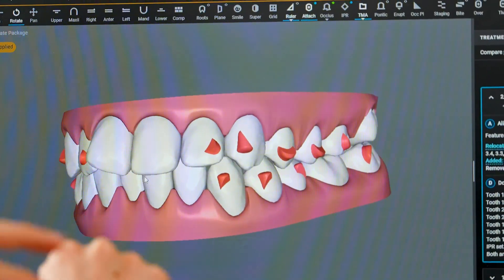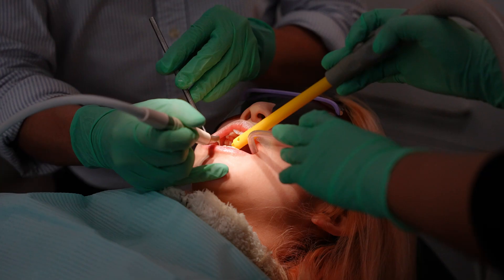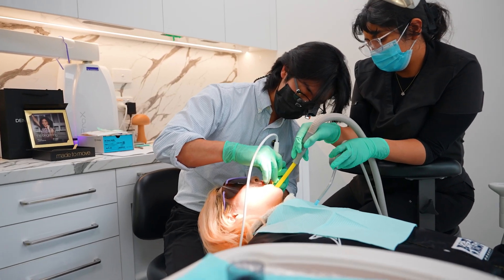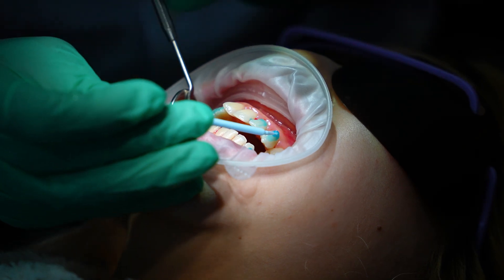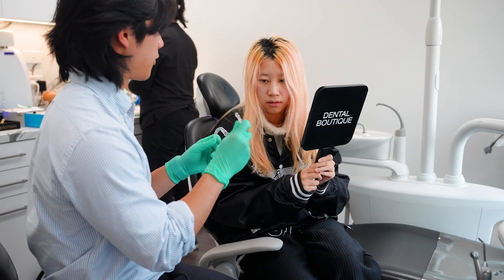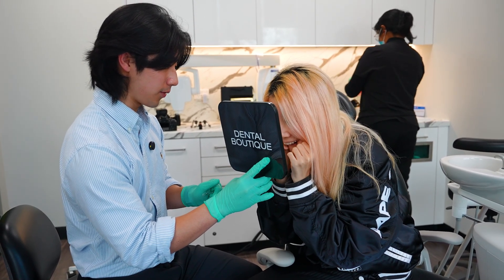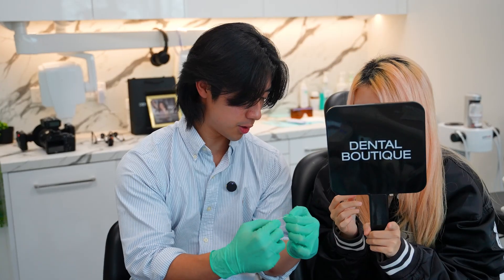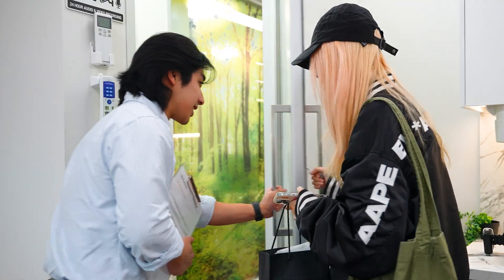BTS of an Invisalign® appt w/ an Oral Health Therapist | Dental Boutique™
Ever wondered what goes on behind the scenes of an Invisalign® appointment? Oral Health Therapist - Tony Tan, takes us behind the scenes of one of our common orthodontic appointments here at Dental Boutique.

Start your own smile journey today with our team of trusted and award-winning cosmetic dentists.

They are not guarantees that your results will be the same or similar, nor are they a guarantee of any particular outcome. Results, risks, potential complications and recovery vary for each individual patient. Any medical procedure carries risks, some minor and some serious. The content on our page is general in nature and does not constitute medical advice. Before commencing your dental journey, you should seek medical advice from an appropriately qualified health practitioner and where appropriate, seek a second opinion.